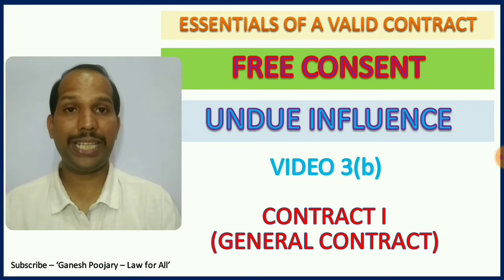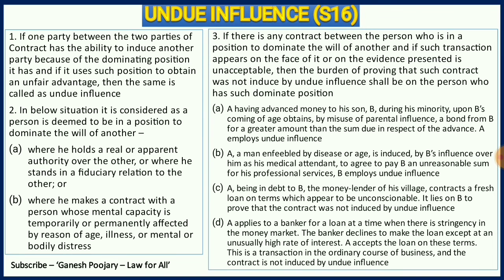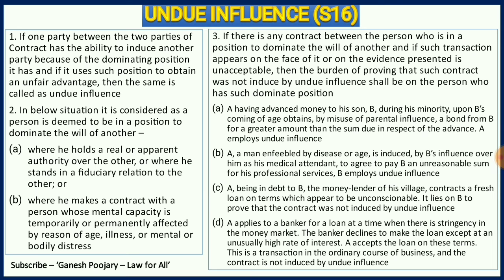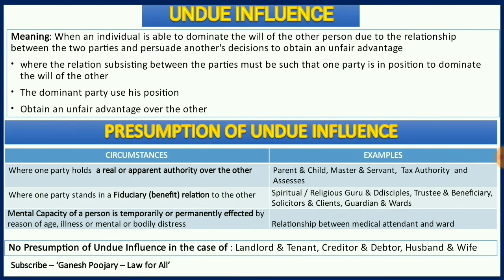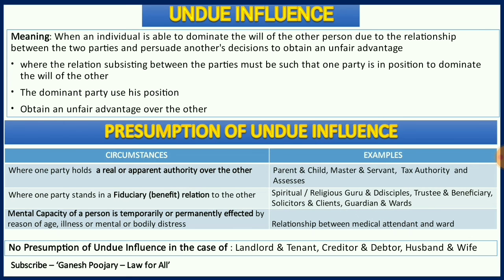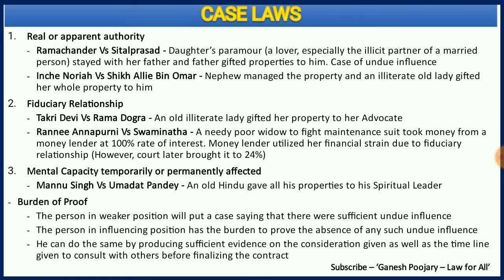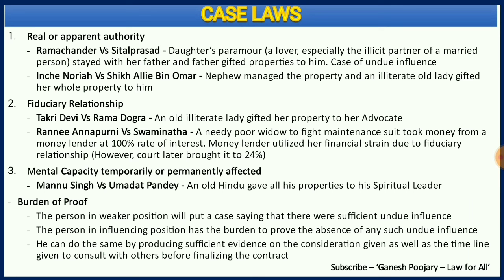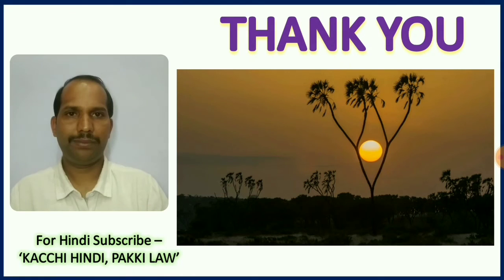Undue Influence | Section 16 & 19A | Free Consent | Essentials of Valid Contract | Contract Act,1872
In this session i have discussed the second important element of Free Content i.e. Undue Influence with Case Laws. Hope helps.